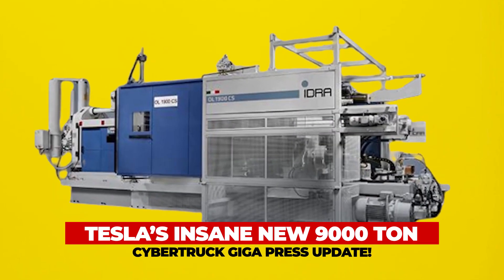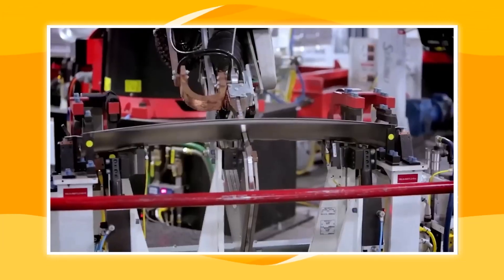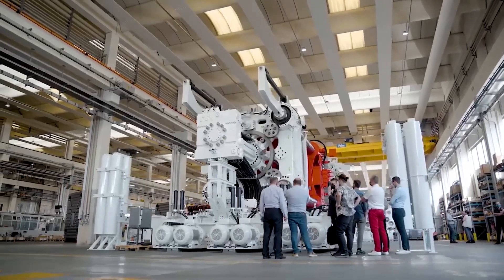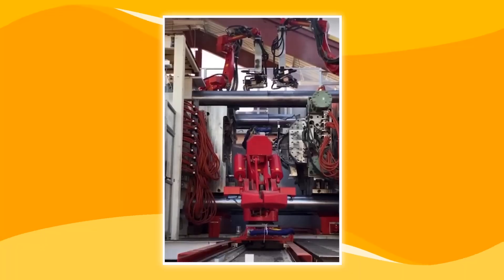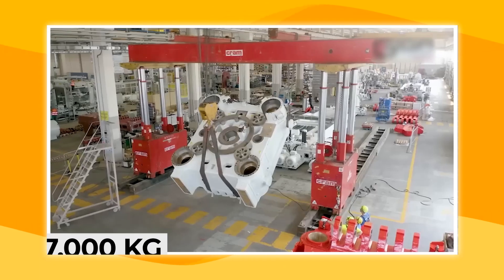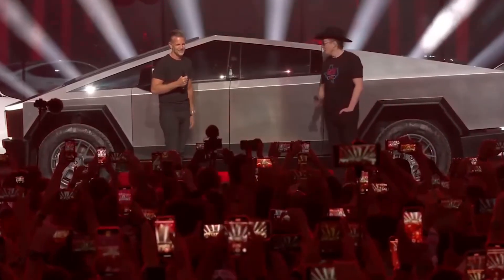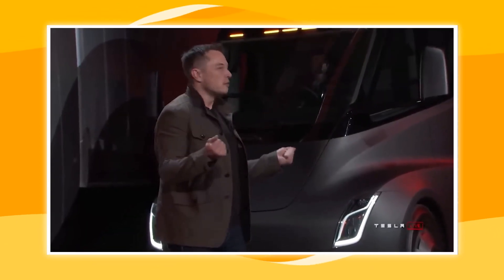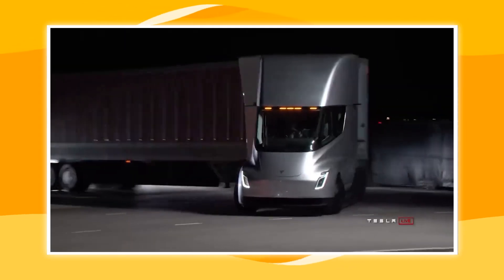Tesla's Insane New 9000 Ton Cybertruck Giga Press Update!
After months of construction Tesla has finally revealed its massive 9000 ton Giga press, it is the largest of its kind in the world and the automaker may start production of the Cyber truck which is planned to launch in 2023, but why does Tesla need such Mammoth machinery? and will it speed up the production of the Cyber truck?

The functionality of the gigapress
Earlier this month, IDRA group, the company responsible for building the gigapress for Tesla declared that it has finished manufacturing and testing the Tesla cyber truck construction machinery. The machine left Italy by ship and arrived in Houston Texas on September 28 because of the size of the machine, it came in 54 pieces with a total weight of 77 526 kilograms. This relates to existing information that idra will have to disassemble the Giga press for delivery and have Tesla assemble it for use. The company was the first to receive production orders from Tesla for nine thousand d-ton machines that can be utilized to make SUVs and small trucks. In the beginning, the manufacturing of such a machine was deemed impossible, but now that the Italian-based company has successfully delivered its first order, idra is confident that it can now offer more Giga presses with fairly standard delivery times.

Earlier in June, the company showed a bit of the assembly process for its 9,000-tonne Giga press, highlighting it as their most powerful casting machine to date. This is likely the same machine that was constructed for Tesla and showcased at the company's open house event for industry insiders and interested individuals, but this isn't the first Giga press the company has manufactured for the automaker. Tesla sourced its first 6,200-ton Giga press to cast the lower front and rear of the Model Y at its gigafactory in Austin, Texas from idra. Prior to that, the lower rear of the model was made out of 70 separate pieces assembled with the help of 300 robots. The press reduced the number of parts needed to speed up the manufacturing process and reduce cost and complexity.

Tesla began implementing more casting machines at its gigafactories and shipped its fourth press to its Texas facility. The machine will basically print huge chunks of cyber truck in one piece so that the vehicle can be quickly assembled. Once the die-cast machine is reassembled on the Tesla factory floor, it will go through a long process of calibration and testing, it will be used to fabricate large components of the Cyber truck by applying high pressure in a die casting process. The machine has a giant mold designed to form vehicle components and the mold will be split into two halves when melting the components. One part of the mold serves as a natural gas powered melting furnace with a temperature of 8,500 Celsius the other half stores the liquid metal and works at 750 to 8,500 degrees Celsius. Once the press is closed the mold halves are pressed together with 90,000 tons of force utilizing a high-speed plunger.  liquid aluminum alloy is injected into the vacuum created by the molds. This process has to be done with extreme precision and speed so that the liquid alloy fills the mold without air bubbles, voids or anything that could infect the integrity of the component. Once it gardens, the two halves are pulled apart and lubricant is used to.